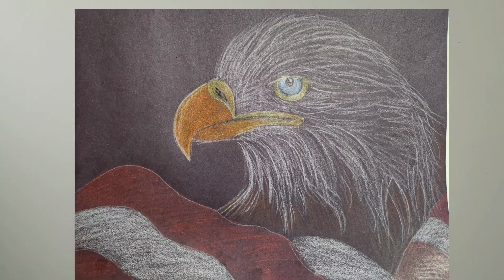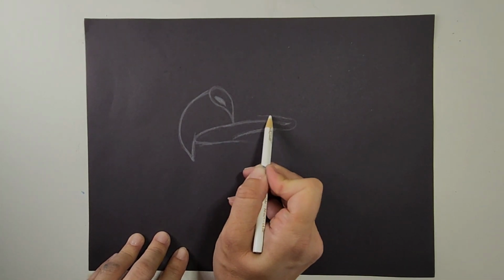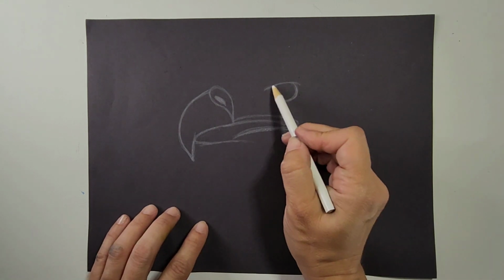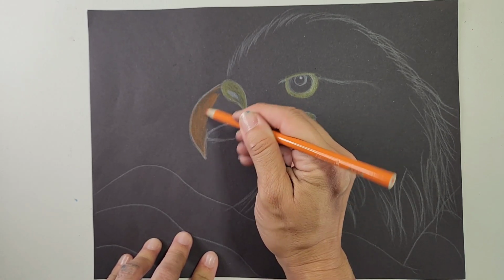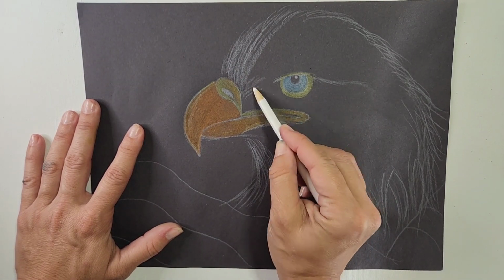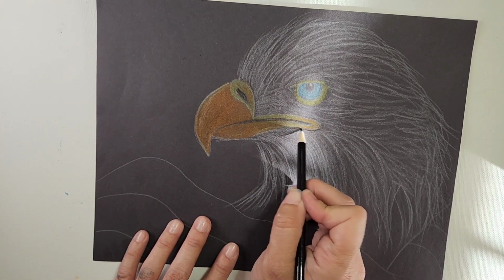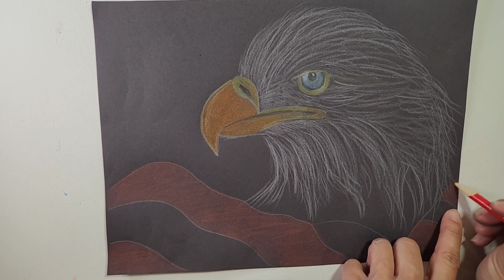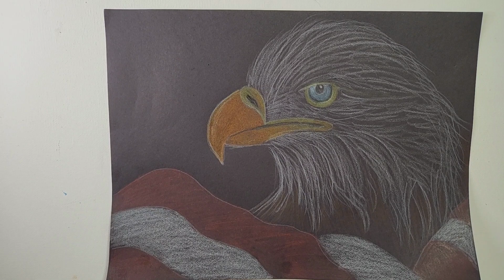Colored Pencil Eagle